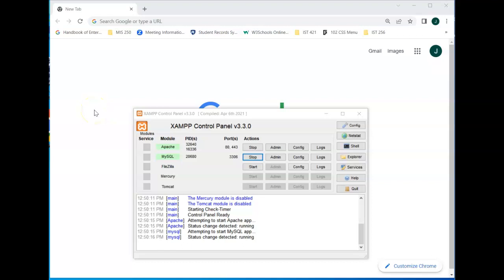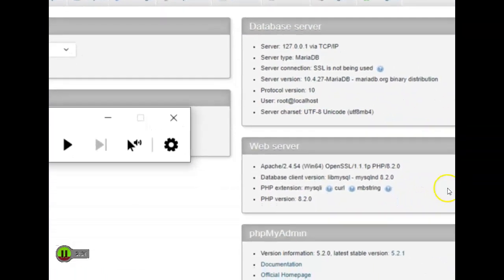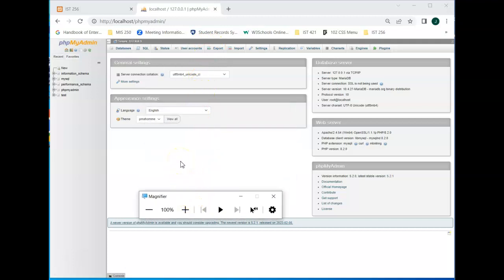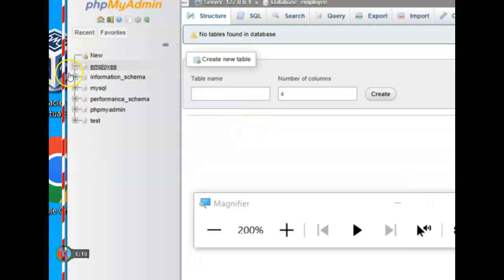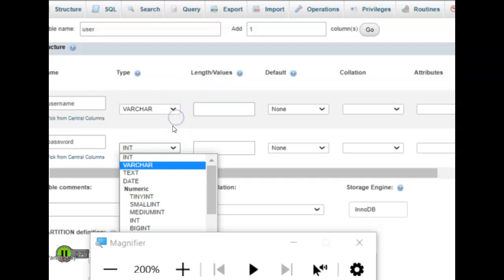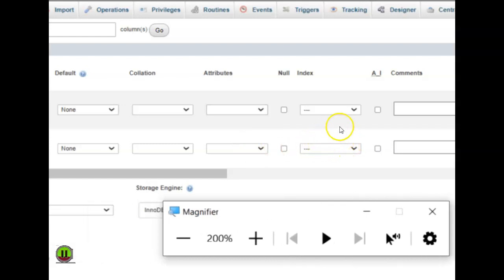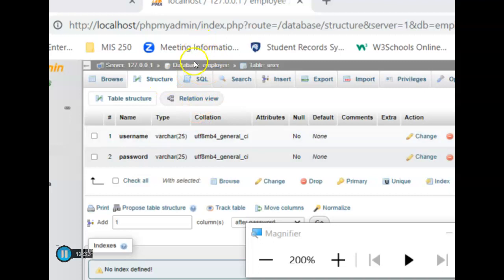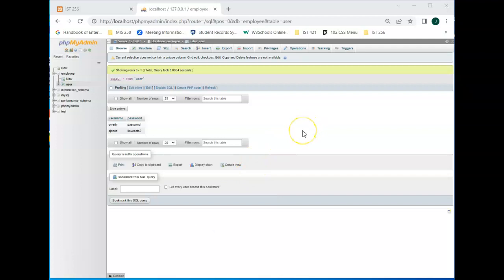IST256 - Create a Database of Users in SQL / phpmyadmin